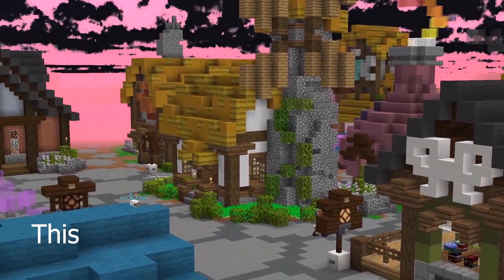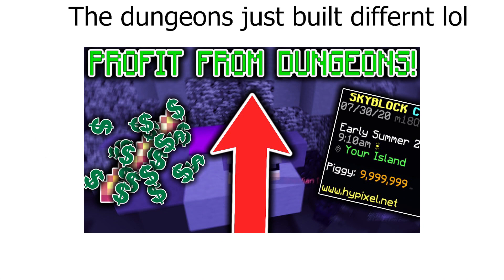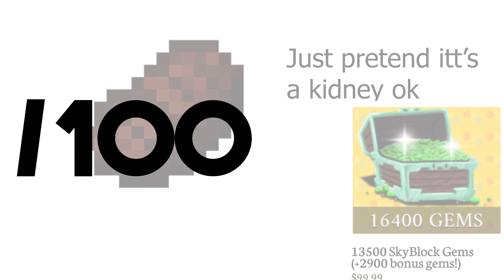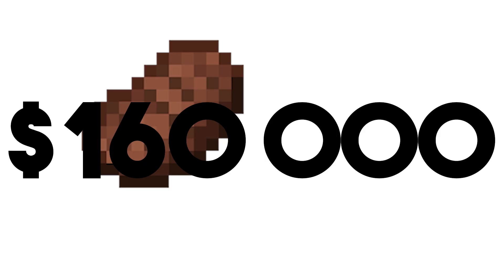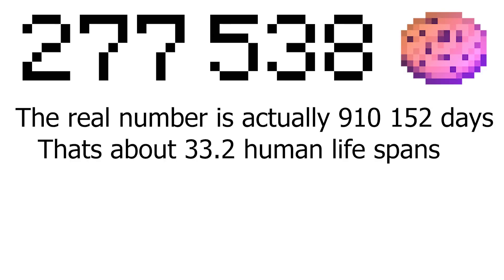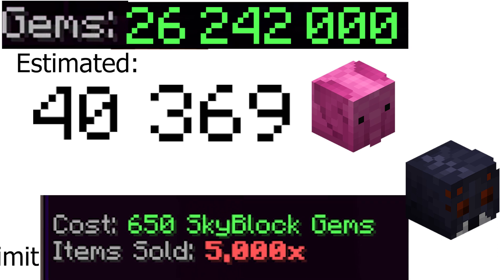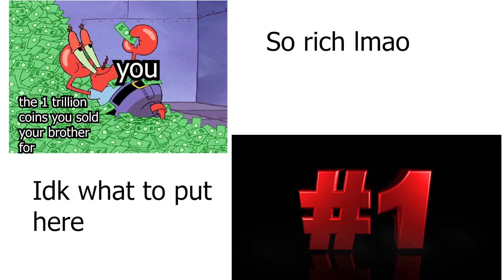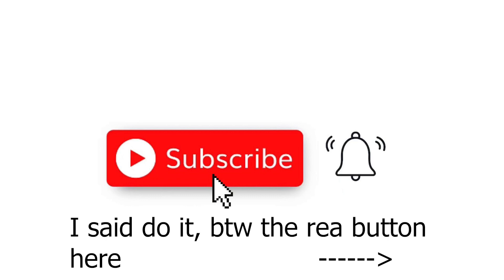How to become the first trillionaire | hypixel skyblock | documentry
Hopefully the thumbnail and impression click through rate carries me lol.
First attempt, all feedback is appreciated.